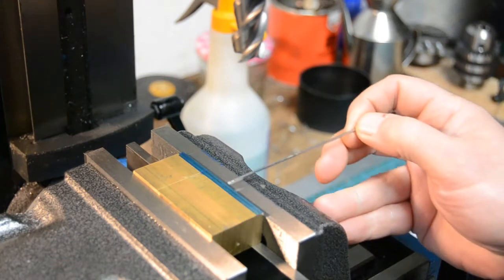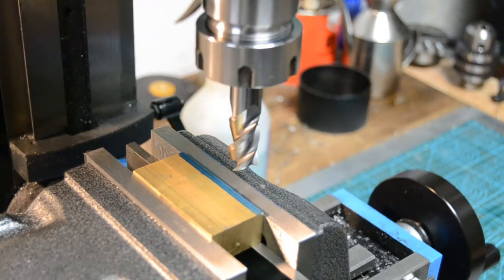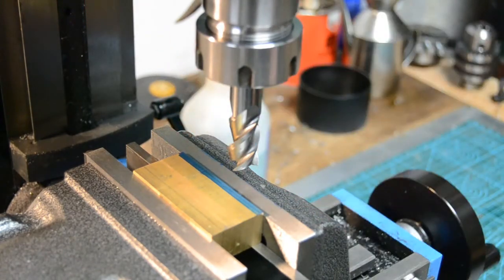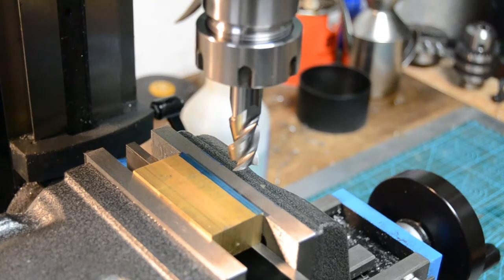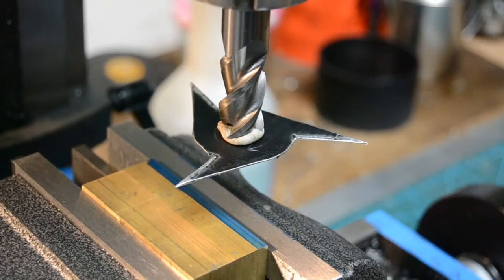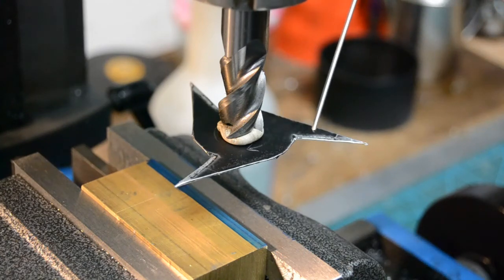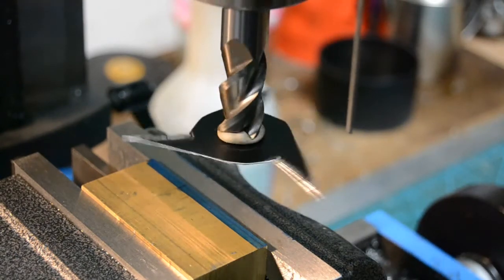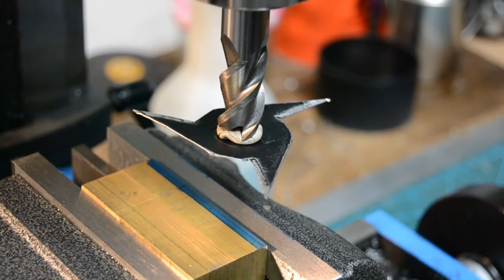Milling am I conventional or climbing?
Visualising  how you cutter is moving is key to knowing what type of milling you are doing are doing, getting it wrong can be catastrophic!
Here's a quick rundown of what to look for.